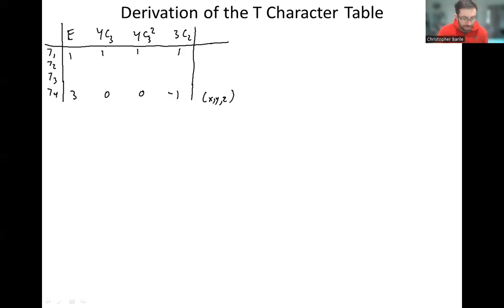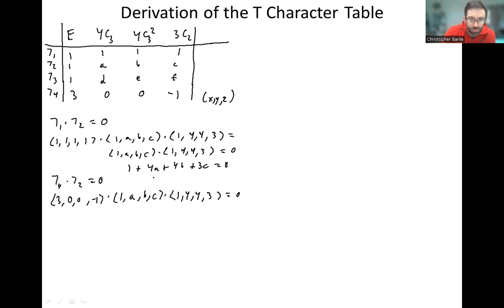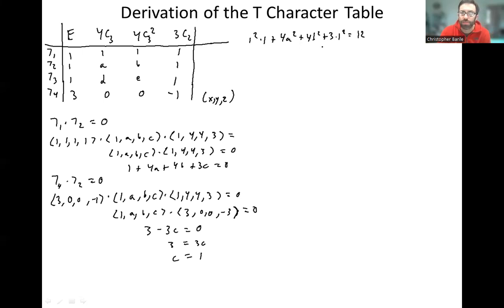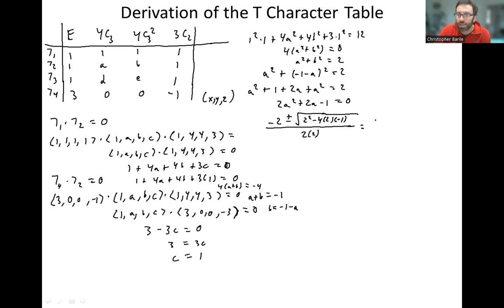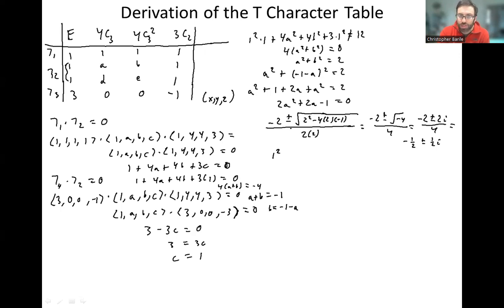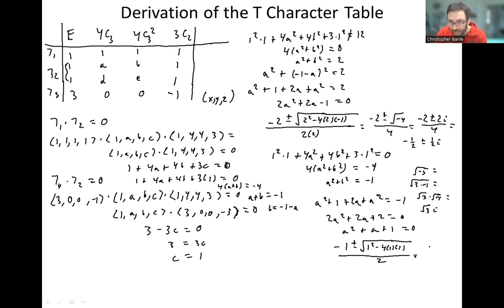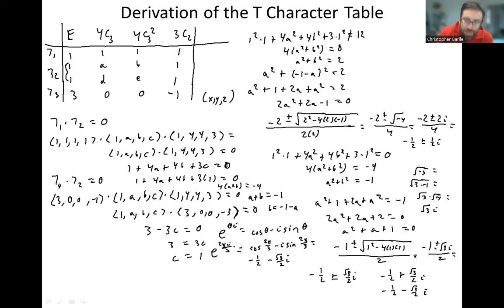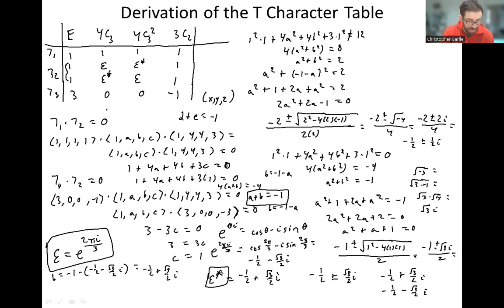Deriving the T Character Table Part 3 out of 3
I derive the T character table from scratch and first principles including all complex (real + imaginary) characters. The symmetry operations and classes are discussed. The symmetry of linear functions are also discussed. This is part 3 of a three-part series.